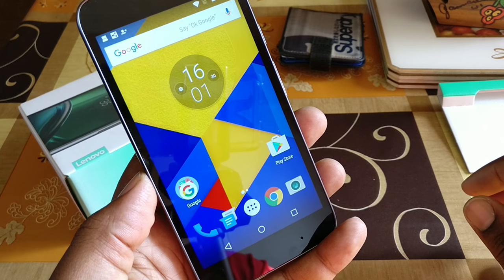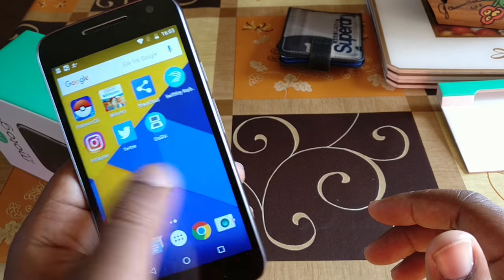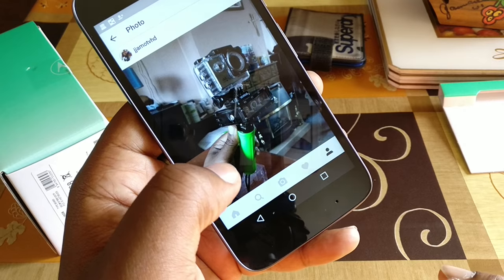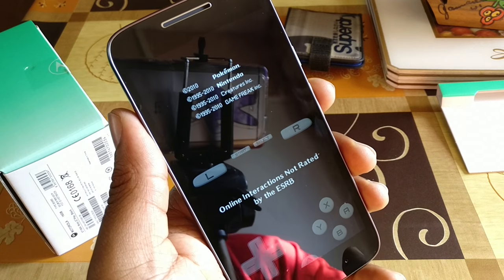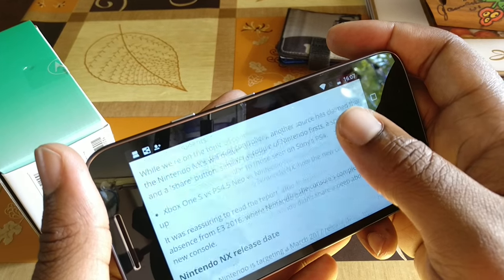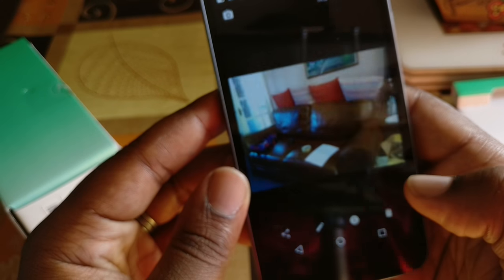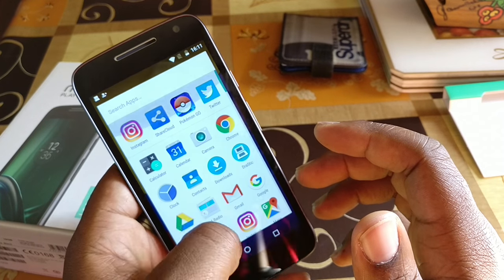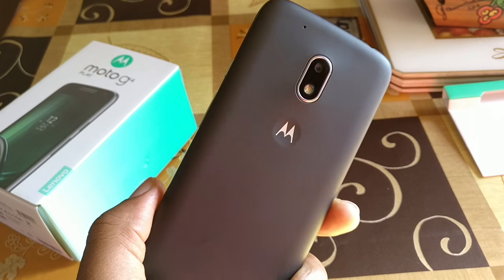Moto G4 Play: Hands On Review (September 2016) London